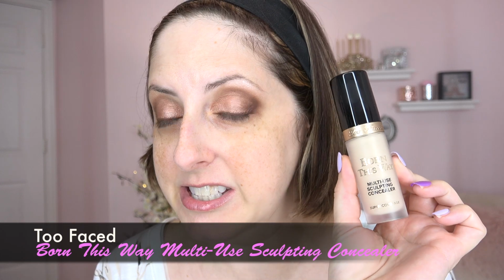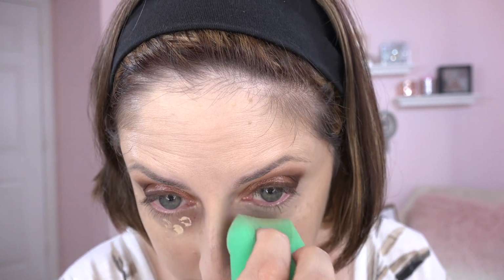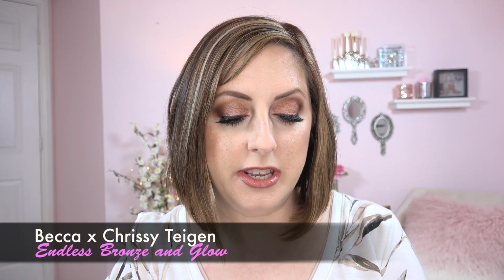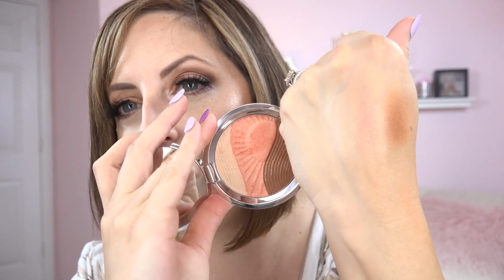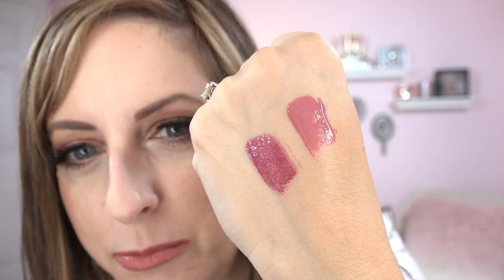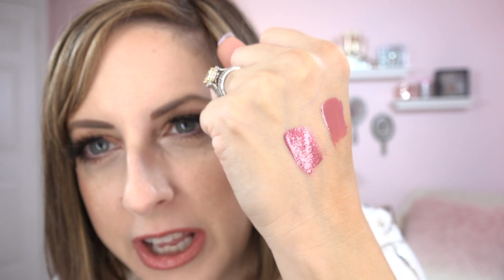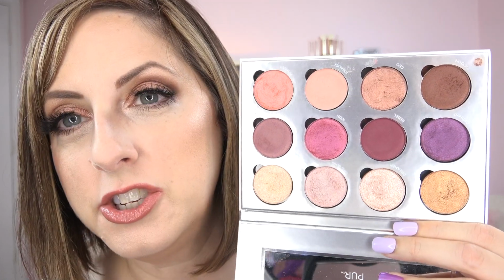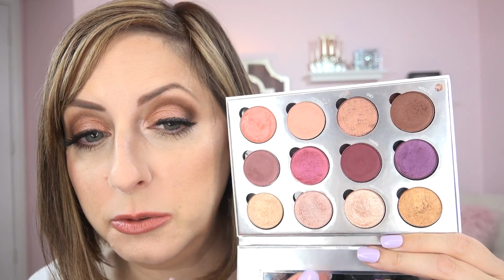Born This Way Multi Use Sculpting Concealer | Demo | Review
New concealer alert and this is a good one!  How does it compare to Shape Tape on the older under eye?

Products Used:
Pur Cosmetics - Visionary Palette
Nars Full Vinyl Lip Lacquer - Abruzzo,
Too Faced Born This Way Super Coverage Multi-use Sculpting Concealer - Swan

Check out my Poshmark Closet where I sell all of my barely used makeup!  Poshmark id - @mystuff0717

Special Thanks to my darling son who types all the Products Used info in my videos.  10 years old and 119 WPM